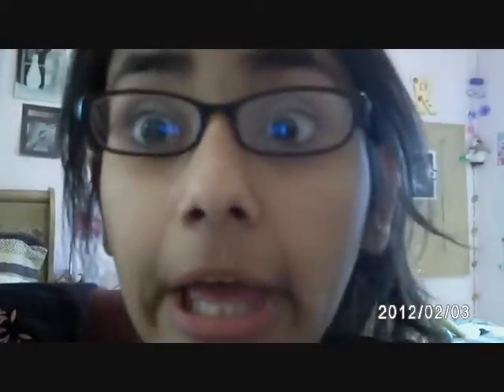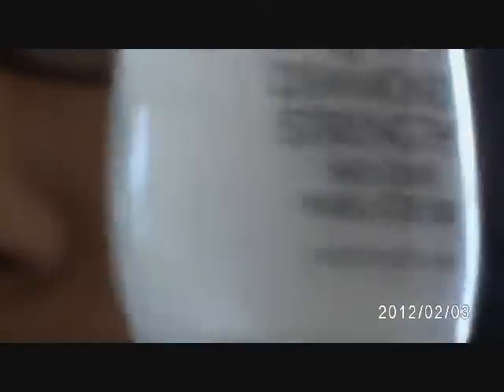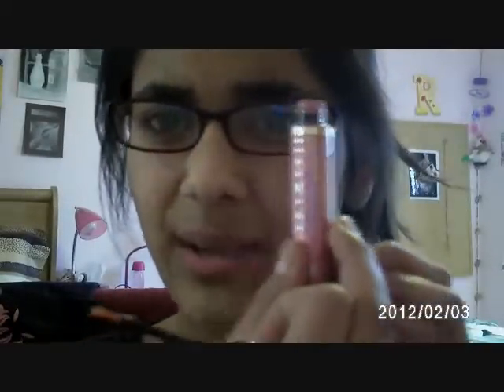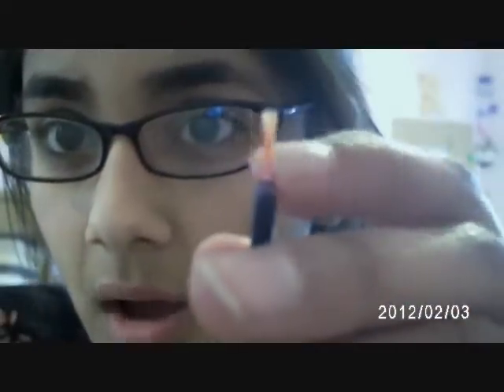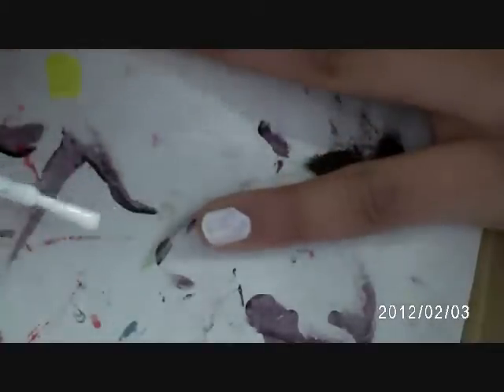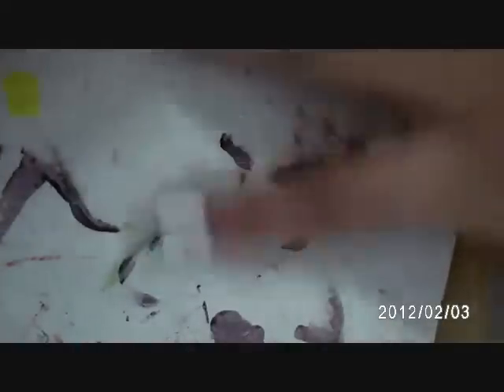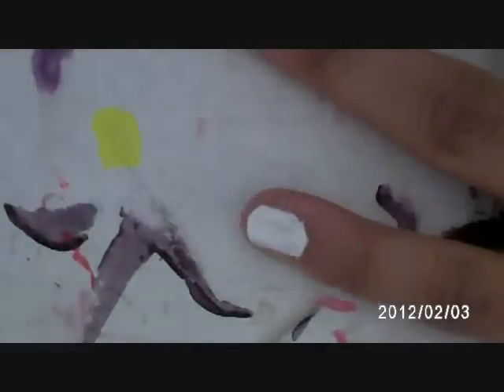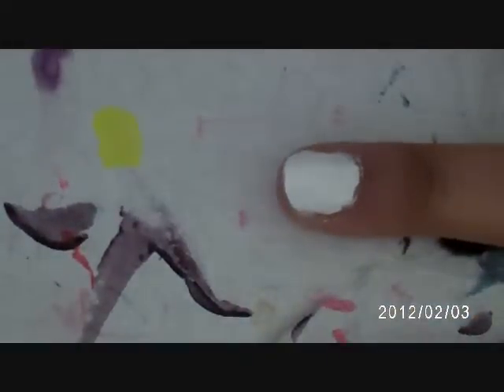*Requested* Strawberry Nail Tutorial! ♥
Products Needed:
White Polish
Hot Pink Polish
Neon Green Polish
Yellow Polish
Dotting Tool or Paint Brush